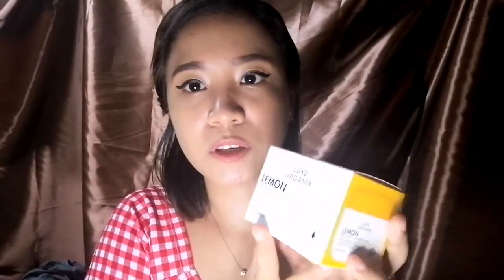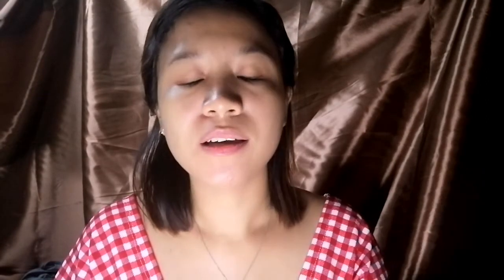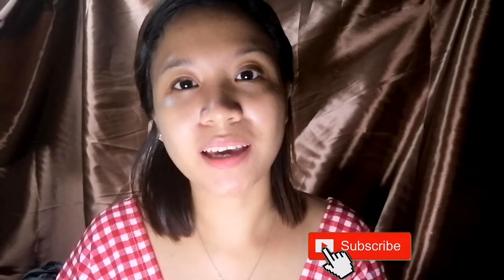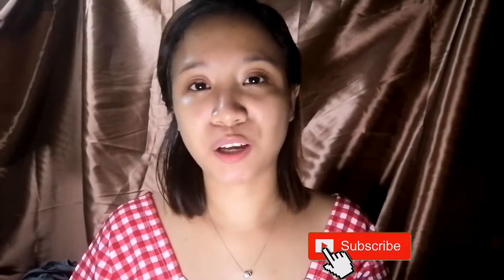LUXE ORGANIX MELT AWAY CLEANSING BALM (NEW PRODUCT) REVIEW GONE WRONG | Yna Flores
2 VARIANTS
*Rose
*Lemon

LIKE if you enjoy and COMMENT if you have any video suggestions and reccomendations..